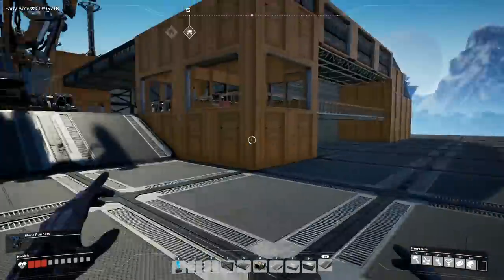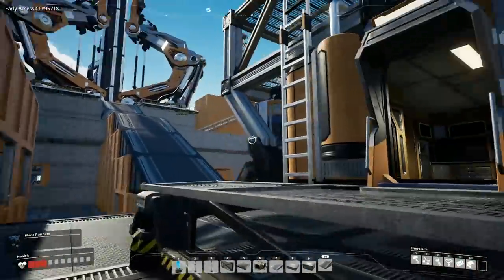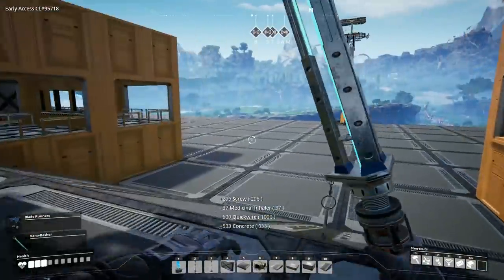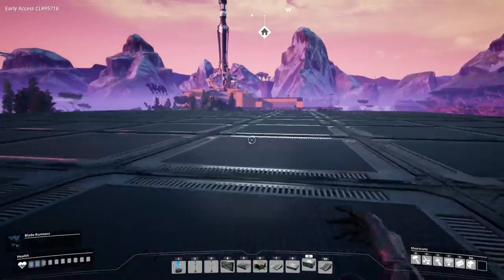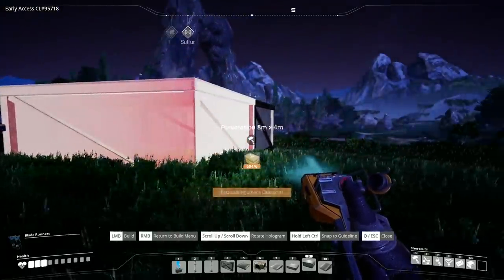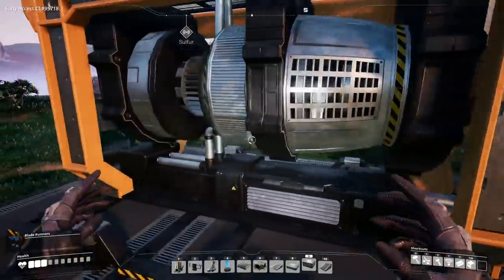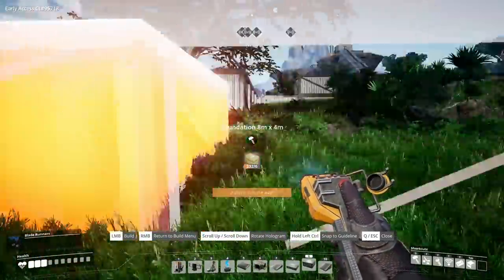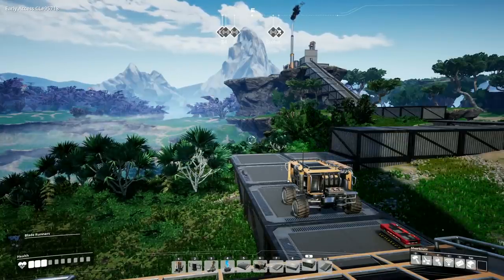HARD DRIVES & PLANNING FACTORIES! | Satisfactory Gameplay/Let's Play E14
Join me as we explore the world of Satisfactory in this Let's Play/Gameplay!

SATISFACTORY